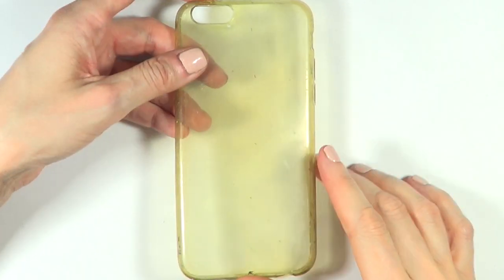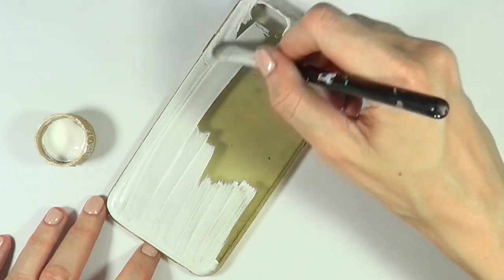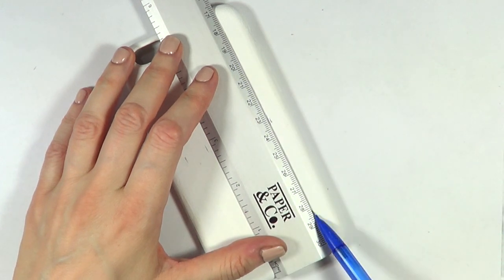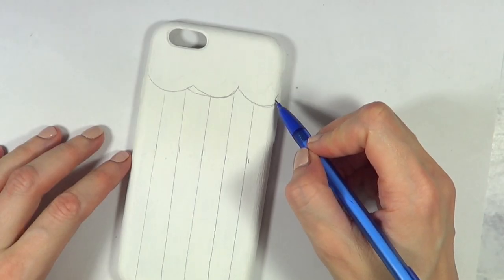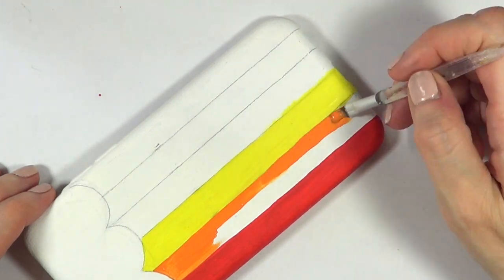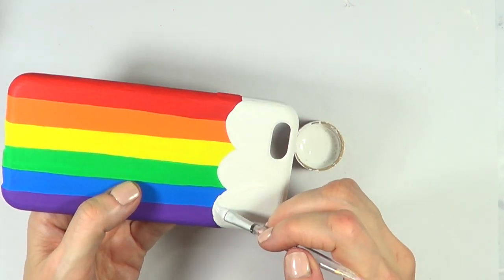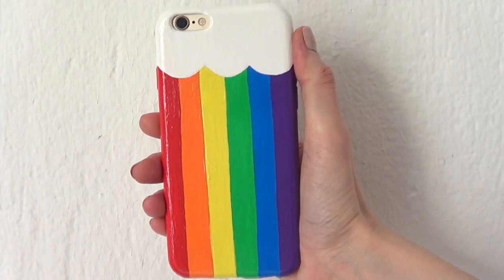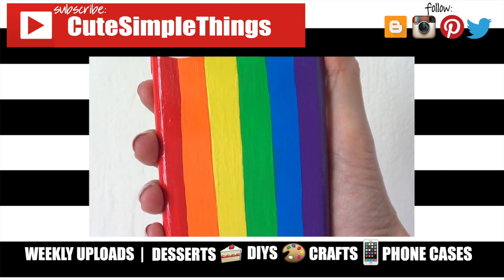DIY Rainbow Phone Case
Learn how to decorate a phone case like a rainbow!

Use cutesimplestuff if you re-create it!